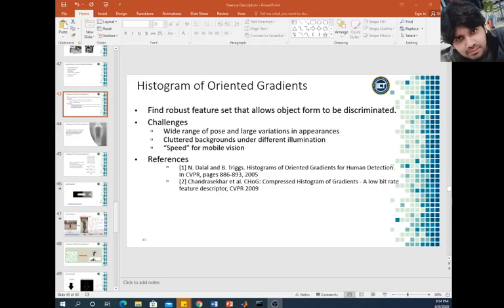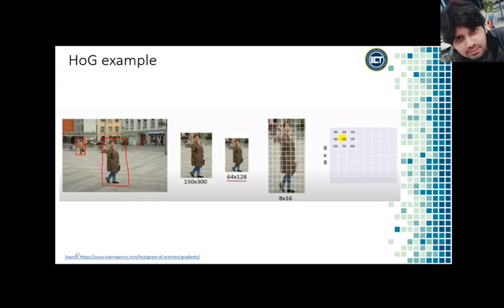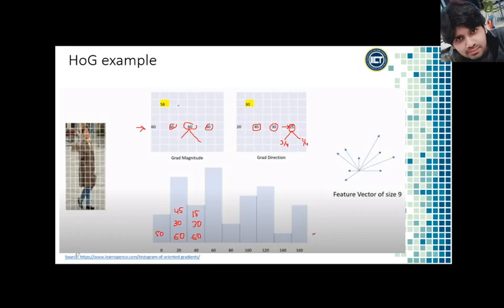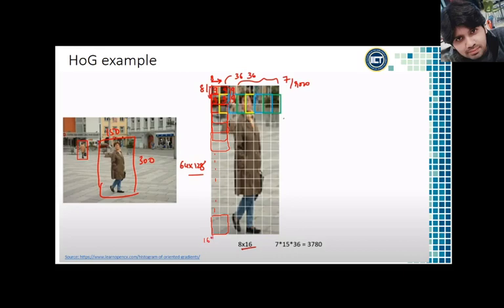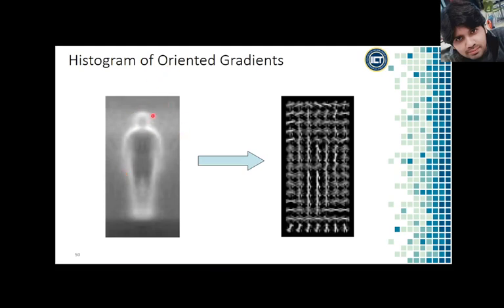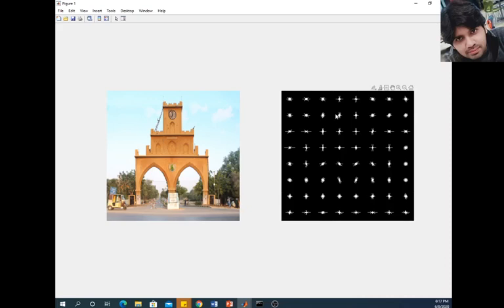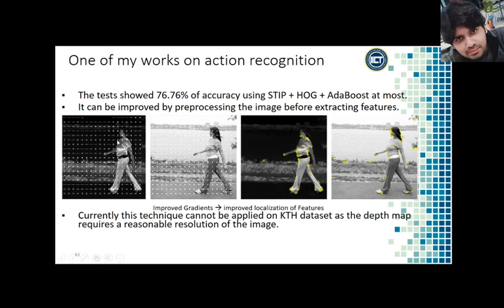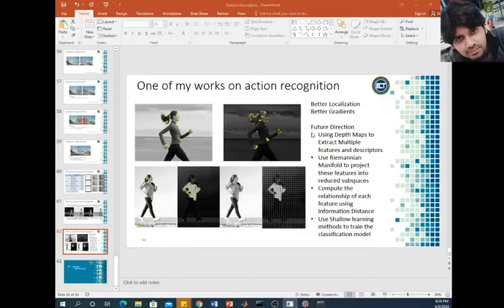Histogram of Oriented Gradients (HoG)